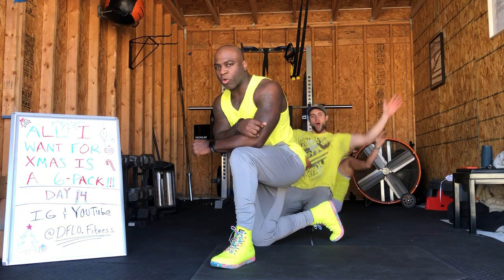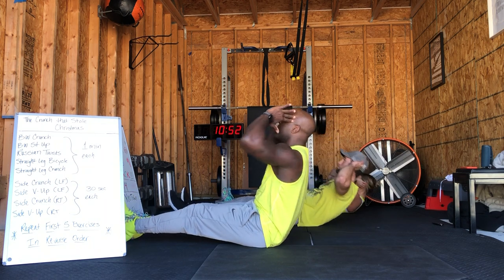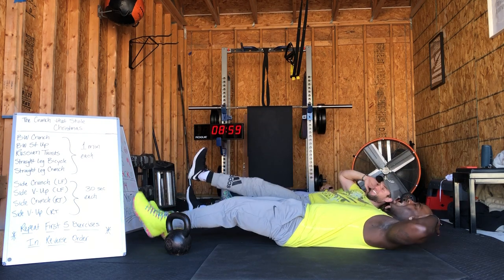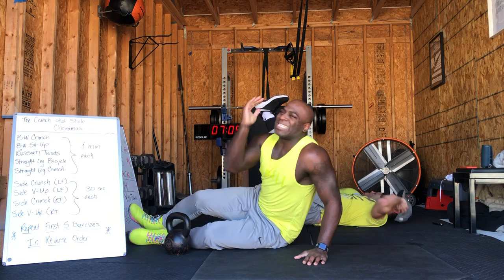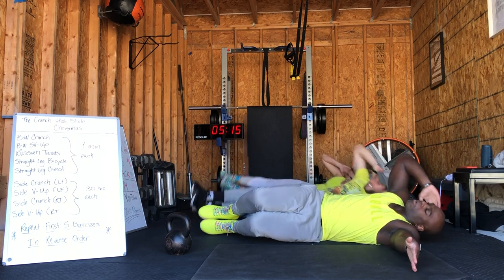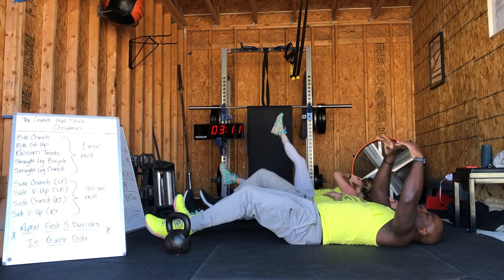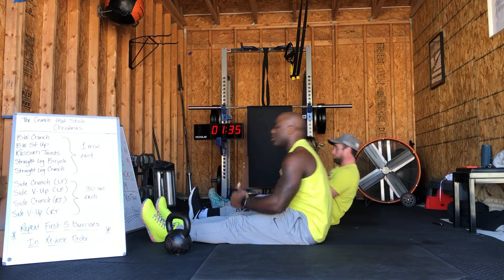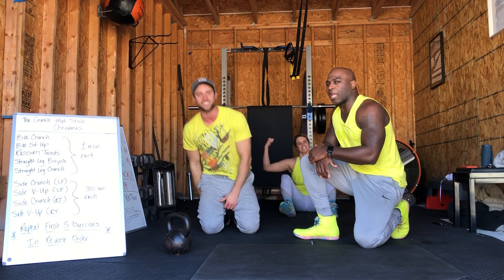All I Want For Xmas is a 6-Pack: Day 14 - “The Crunch That Stole Christmas”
“The Crunch That Stole Christmas”
B-Reezy joins and coaches an epic 14th day “crunchtastic” core workout! This workout will have you abs on 🔥 Can you complete and become the king of the crunch? Check it out and find out’

*work down the list and then complete the first five exercises in reverse order*

Bodyweight Crunch x 1 min
Bodyweight Sit-Up x 1 min
Russian Twists x 1 min
Straight Leg Bicycle x 1 min
Straight Leg Crunch x 1 min
Side Crunch - Left x :30
Side V-up - Left x :30
Side Crunch - Right x :30
Side V-Up - Right x :30

Then.. Complete First 5 exercises in reverse order!